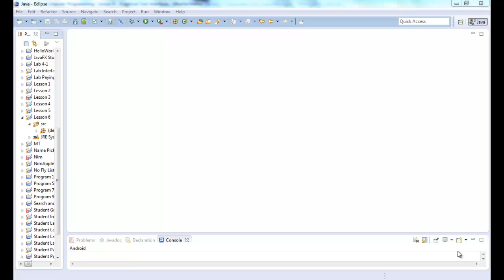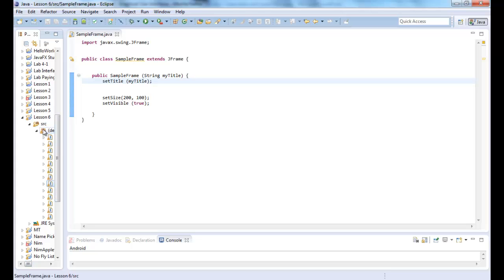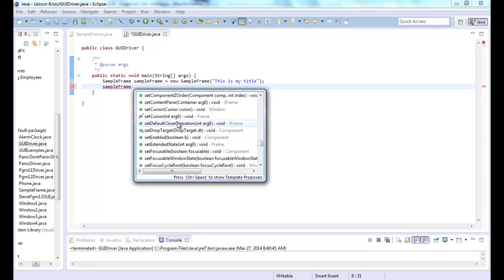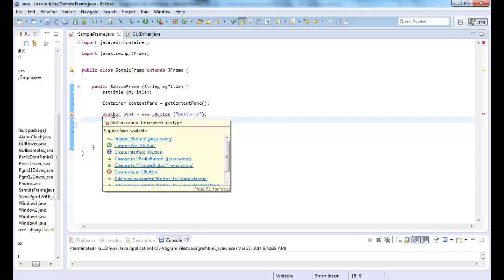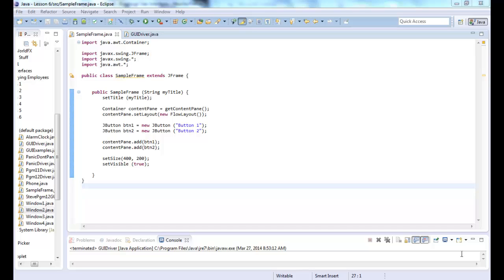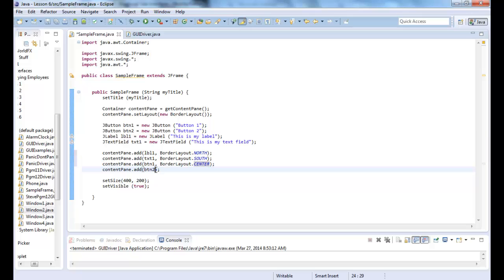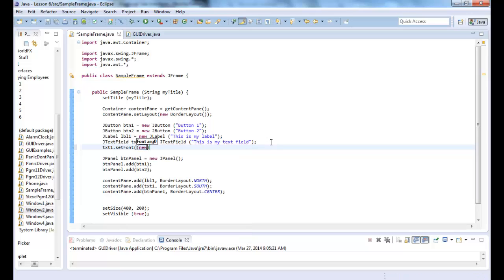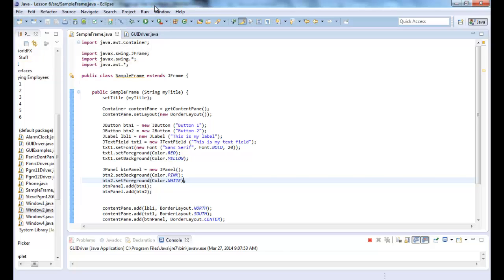6b 6c Practice Video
GOA Intro to Programming Lessons 6b and 6c Practice in Eclipse